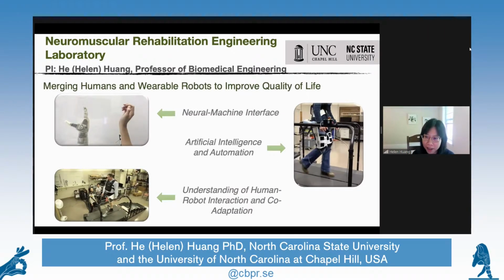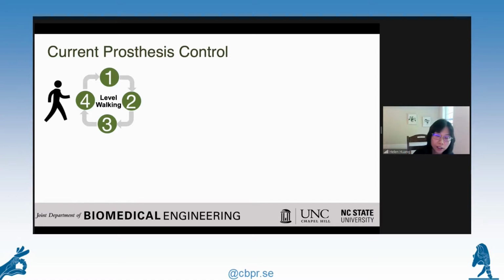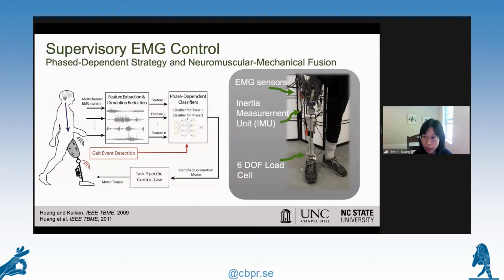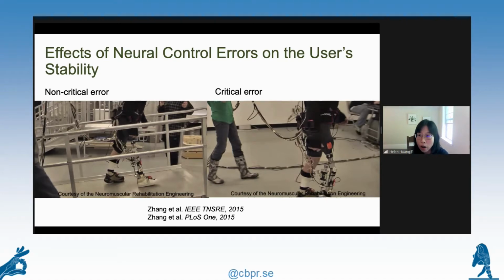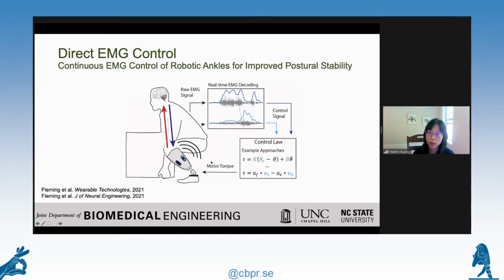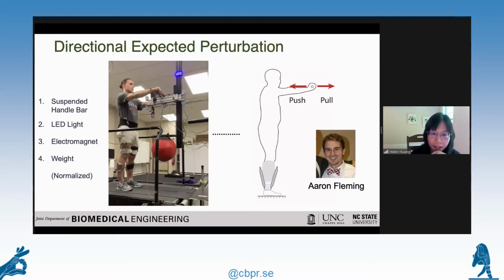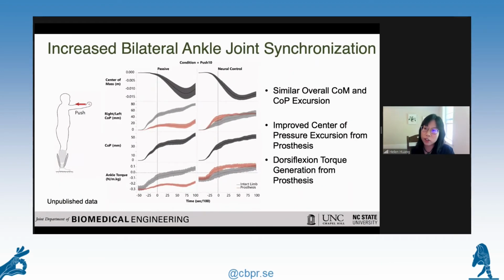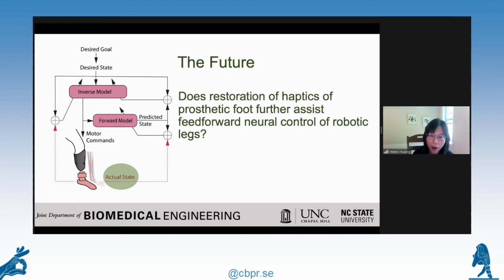CBPR Inaugural Symposium - Prof. Helen Huang: Neural Control of Robotic Lower Limb Prostheses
Prof. Helen Huang
North Carolina State University & University of North Carolina at Chapel Hill
Neural Control of Robotic Lower Limb Prostheses

00:00:00 Introduction
00:00:33 Prof. Helen Huang: Neural Control of Robotic Lower Limb Prostheses
00:02:26 Current Prosthesis Control
00:03:44 Limitations: Current Prosthesis Control
00:04:45 Enabling Versatility via EMG Control of Robotic Prosthetic Leg
00:05:40 Supervisory EMG Control
00:06:27 Neural Interface Enables Smooth Locomotion Mode Transition
00:06:50 Effects of Neural Control Errors on the User’s Stability
00:08:37 Direct EMG Control
00:10:32 Direct EMG Control of Prosthetic Ankles and Patient Training
00:11:44 Directional Expected Perturbation
00:13:21 Passive Prosthesis
00:14:17 EMG-Controlled Powered Prosthesis
00:15:30 Increased Bilateral Ankle Joint Synchronization
00:16:46 Increased Use of Ankle Strategy for Postural Control
00:18:01 The Future
00:19:53 Questions